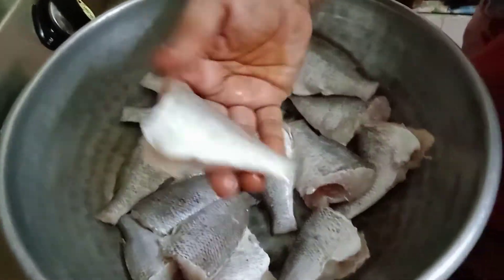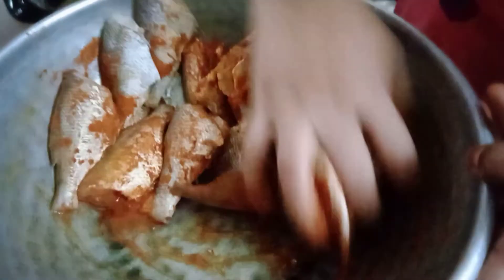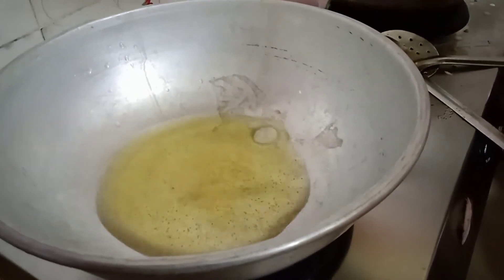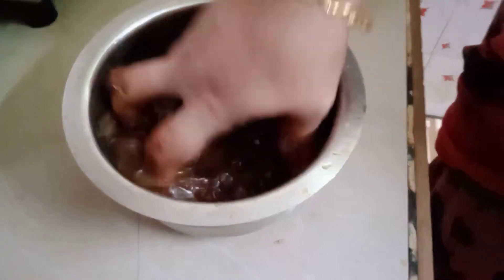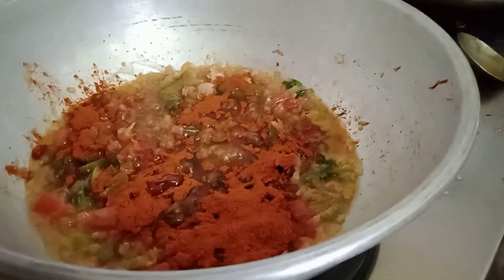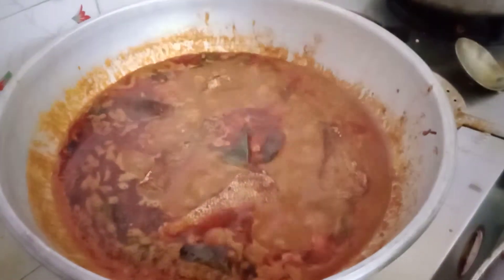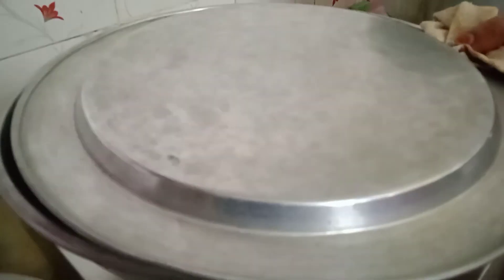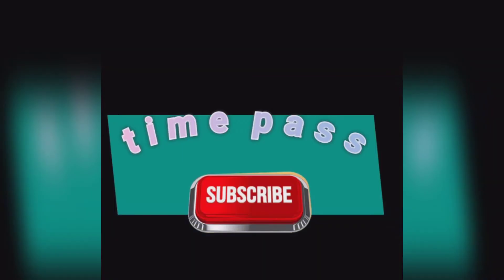மீன் கிரேவி / Físh grávy/ Hótél speciál 🦈🦈